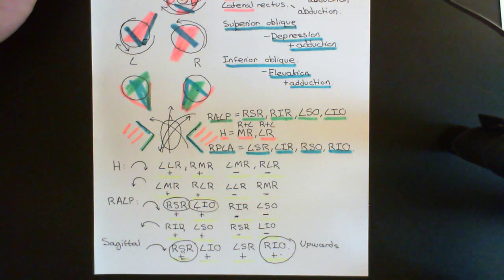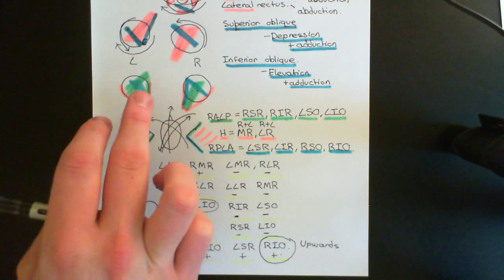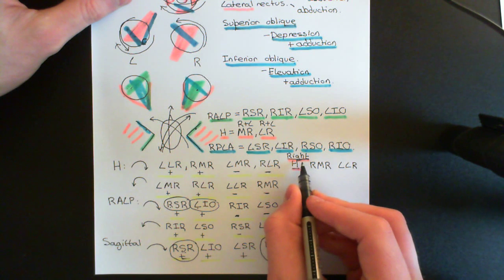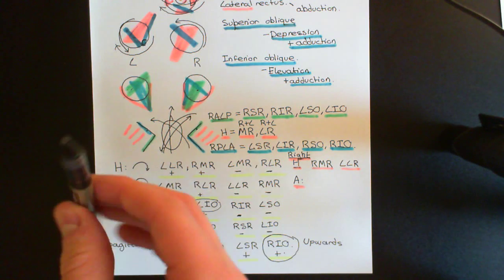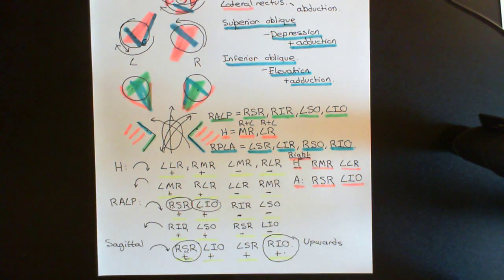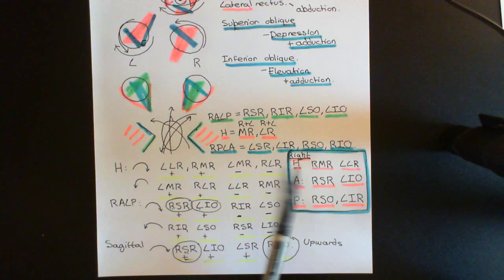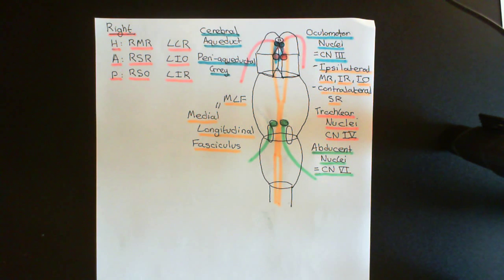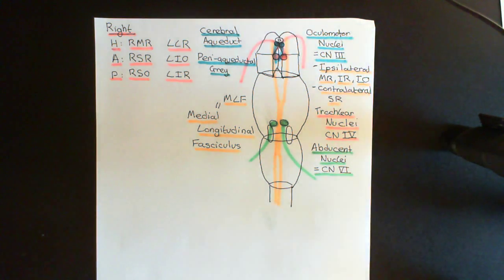The Vestibular System Part 7